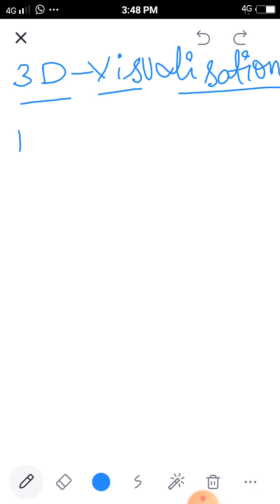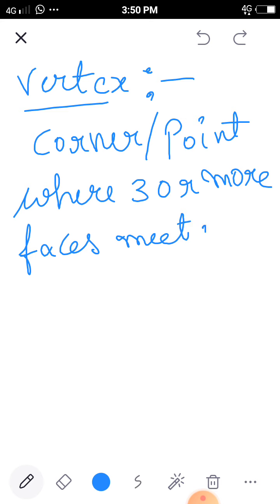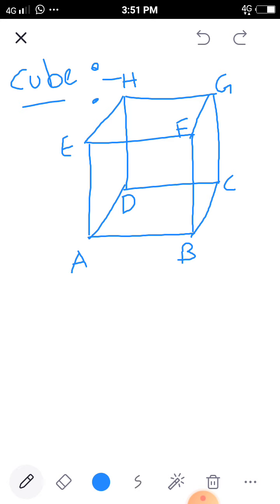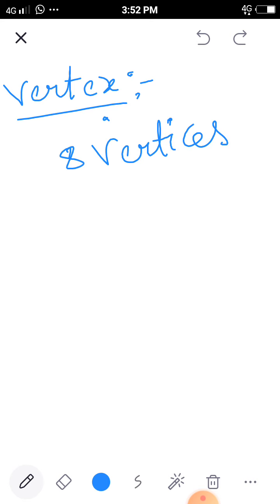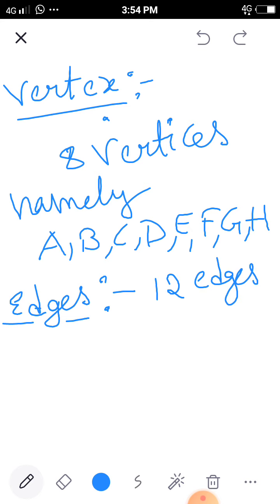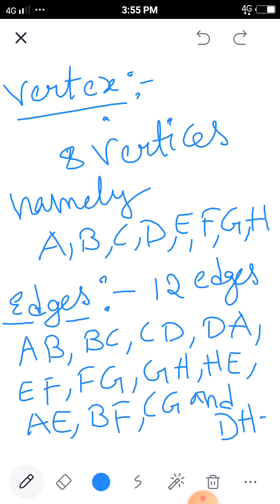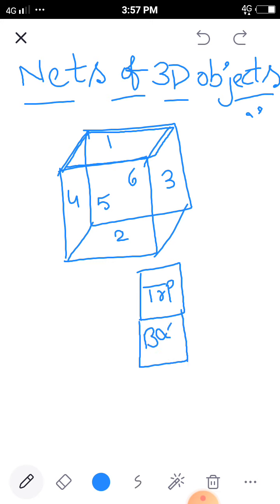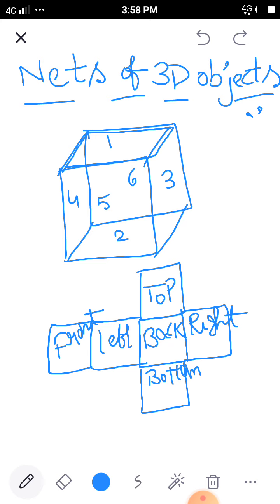CBSE VII Math Faces,Edges,Vertices and NETS of 3D Objects